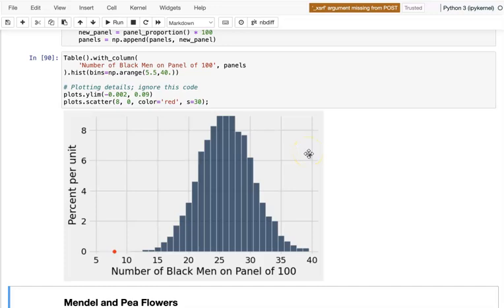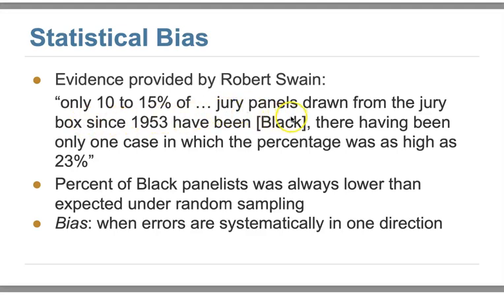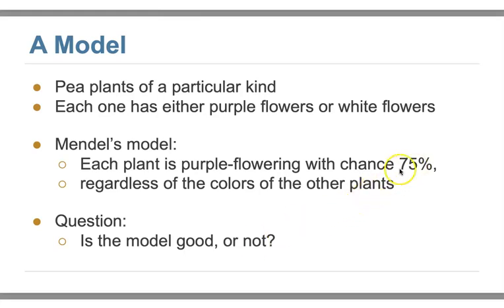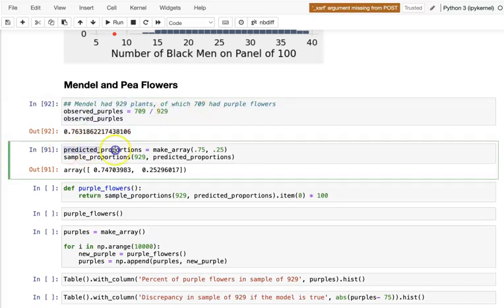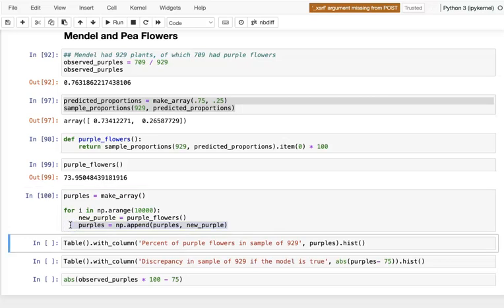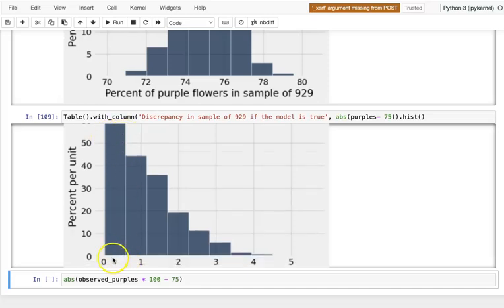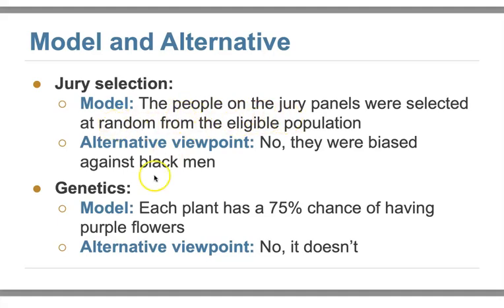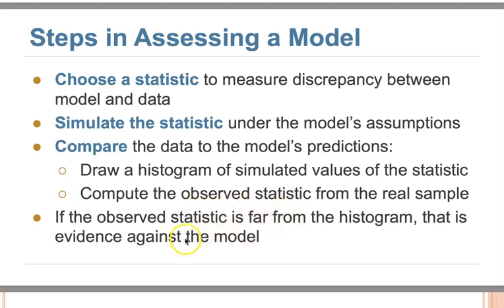COMSC156Lecture16 3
Demo of the genetic example
Talked about the steps in Assessing a Model